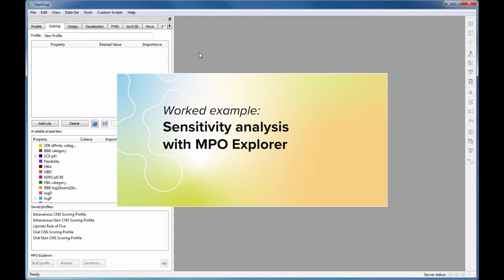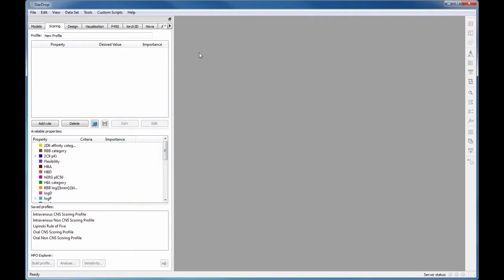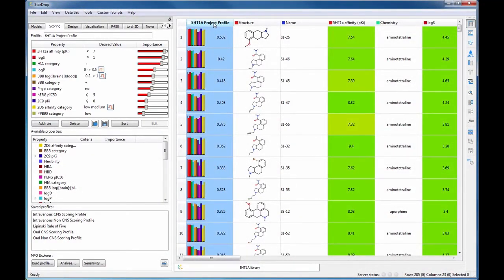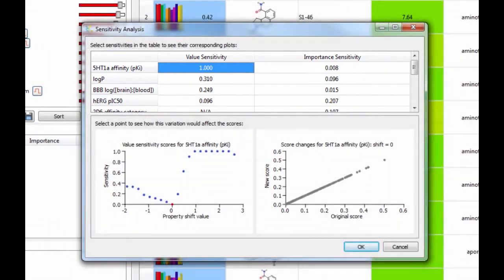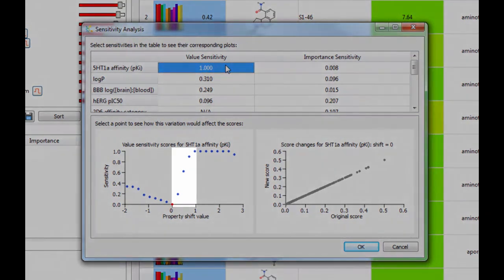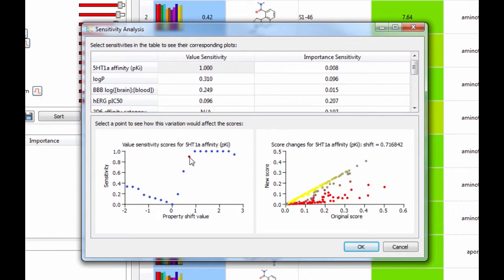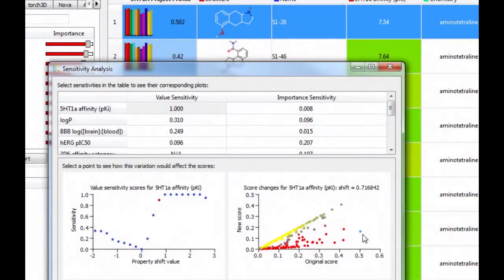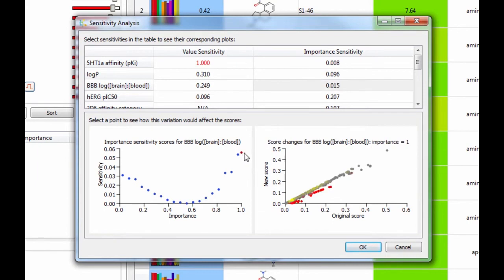Example: Sensitivity analysis with MPO Explorer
This worked example demonstrates how StarDrop's MPO Explorer module can be used to carry out a sensitivity analysis to check if the ranking of compounds in a data set is sensitive to any of the criteria or importance values in a scoring profile.